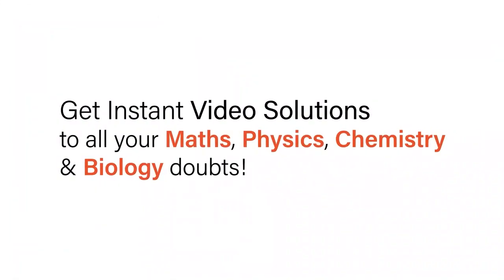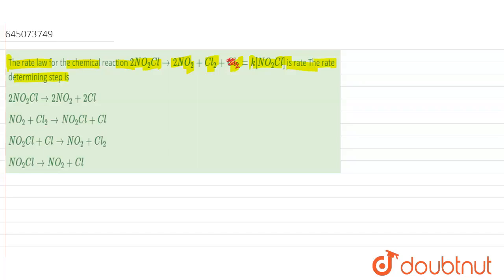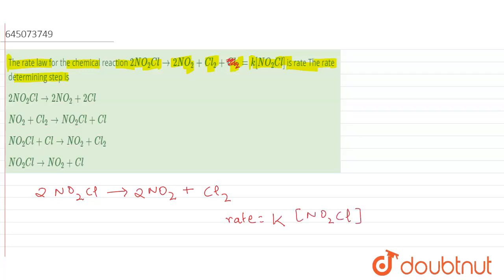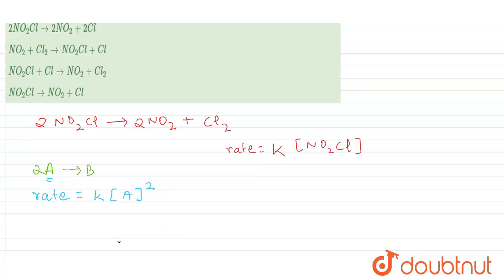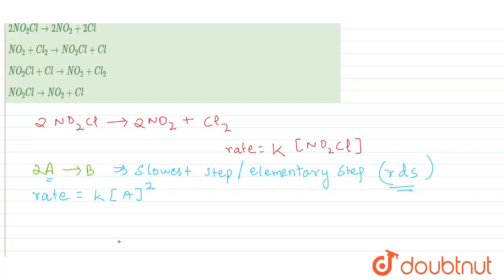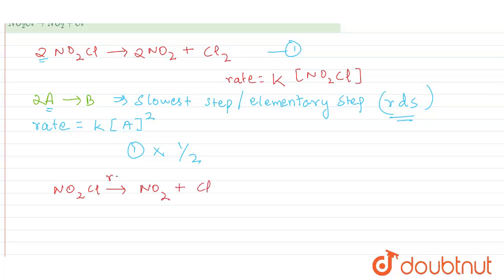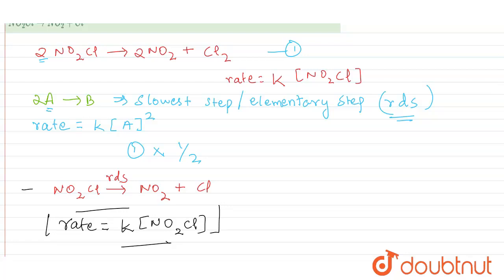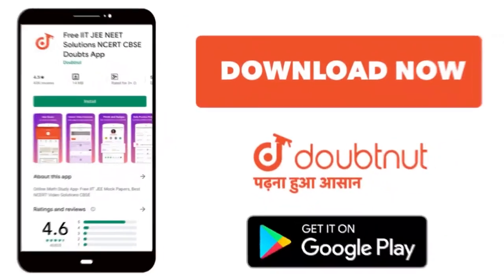The rate law for the chemical reaction 2NO_2Cl rarr 2NO_2 +Cl_2 + Cl_2 = k [ NO_2 Cl] is rate Th...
The rate law for the chemical reaction 2NO_2Cl rarr 2NO_2 +Cl_2 + Cl_2 = k [ NO_2 Cl] is rate The rate determining step is
Class: 12
Subject: CHEMISTRY
Chapter: NTA NEET SET 57
Board:NEET

👉 Have Any Query? Ask Us.